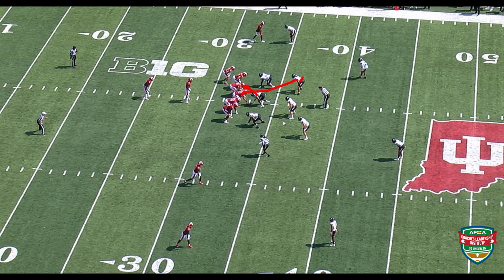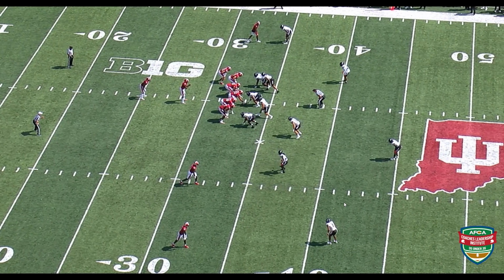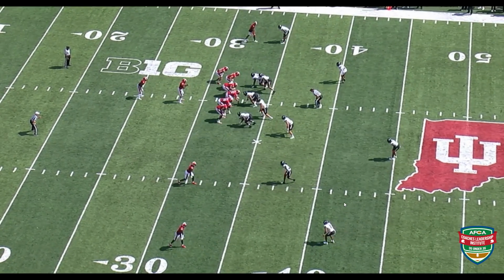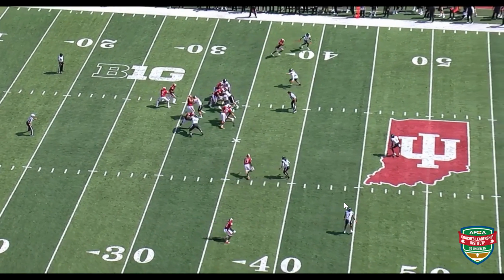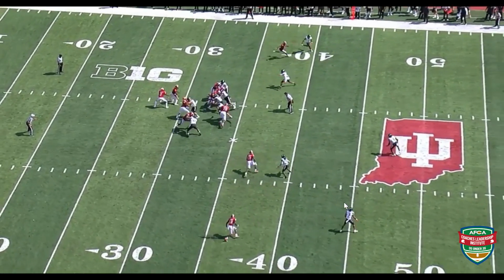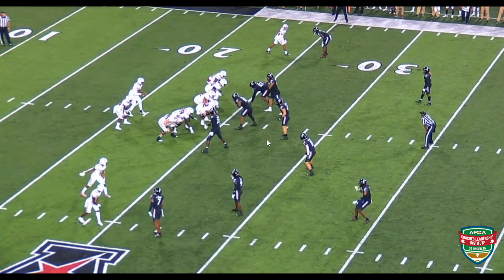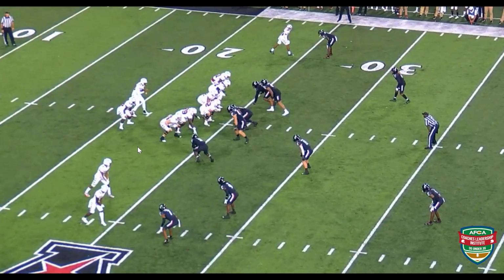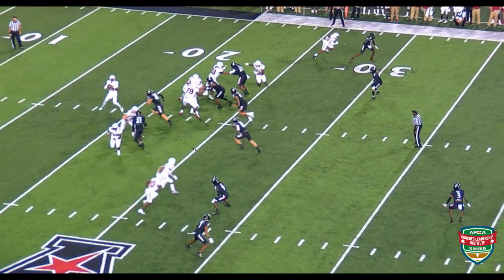35 Under 35 Presents | Fire Zone Pressures | James Ross III, Houston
James Ross III is entering his second season as the Defensive Ends and Outside Linebackers coach for Houston. After his first season with the Cougars, Ross was elevated to Defensive Run Game Coordinator. Before joining the Houston staff, Ross was a Defensive Analyst at Tulane where he helped lead the Green Wave to being one of the best defenses in the country.  Coach Ross was recently selected as a member of the 2025 AFCA 35 Under 35 class.